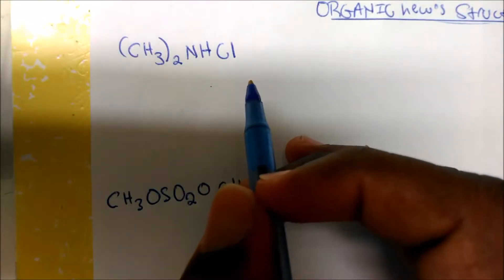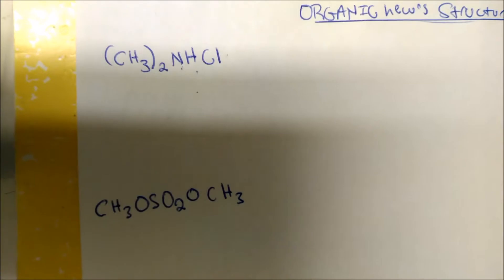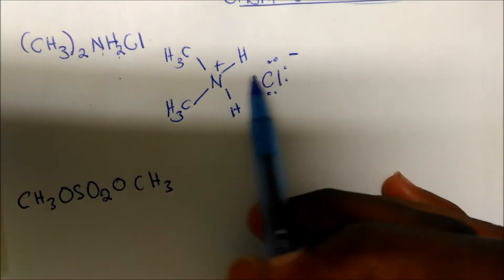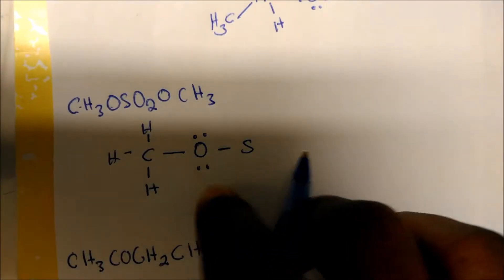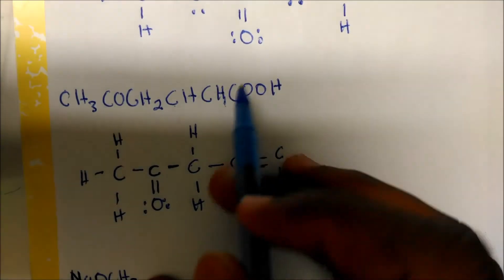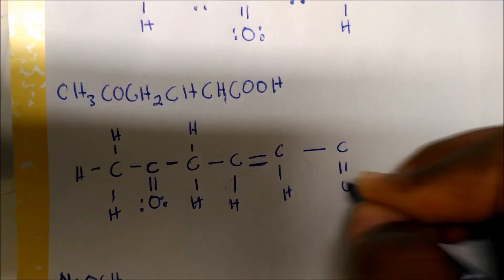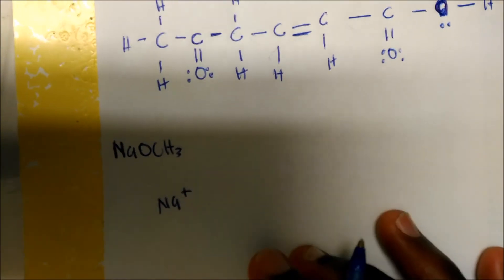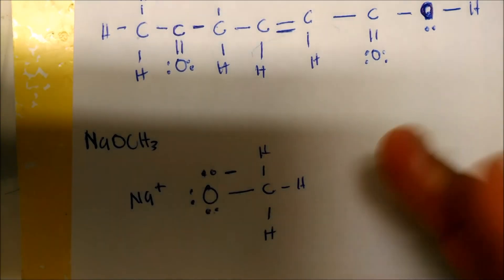Drawing Organic Lewis Structures Examples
The first concept you'll see in Organic Chemistry is drawing basic lewis structures and this is what this video explains.